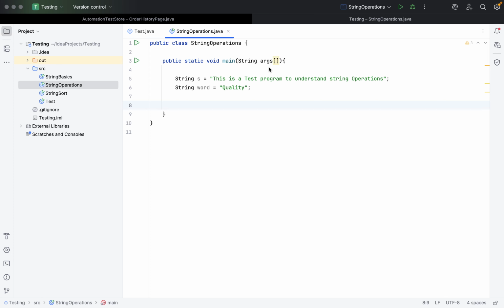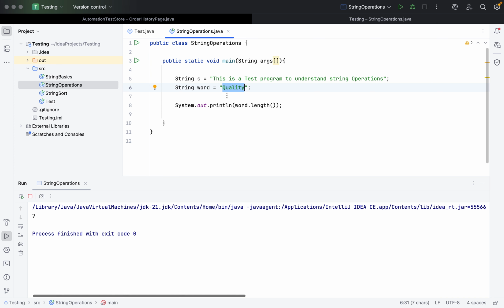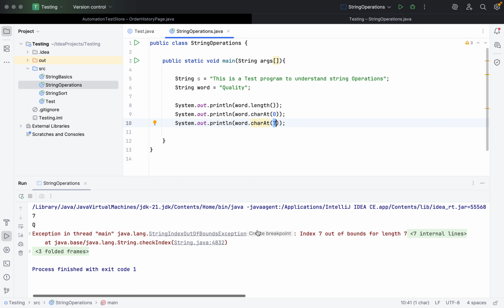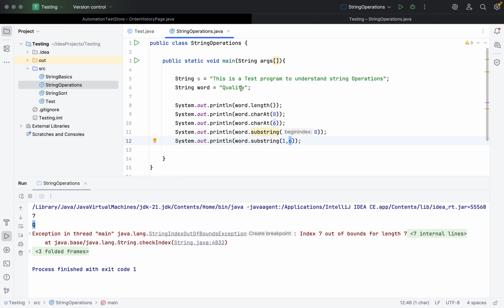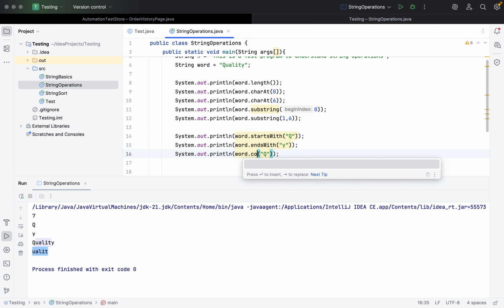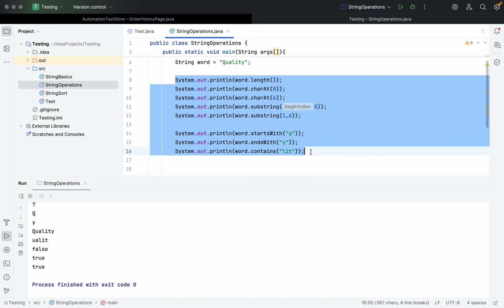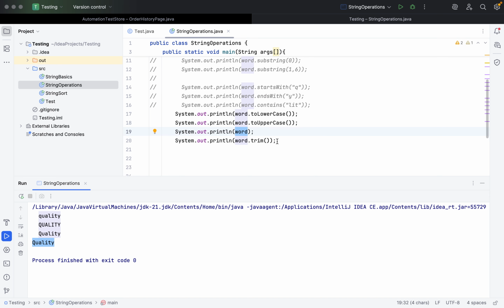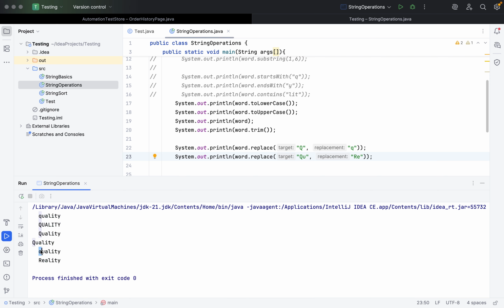Java String Methods Part 1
In this video, we break down essential string Methods every Java developer must know, including:
✅ length()
✅ charAt()
✅ substring()
✅ startsWith()
✅ endsWith()
✅ contains()
✅ toUpperCase()
✅ toLowerCase()
✅ trim()
✅ replace()

Whether you're a beginner or brushing up your skills, this video will help you understand how to manipulate and analyze strings effectively. Perfect for coding interviews, academic learning, and real-world development!